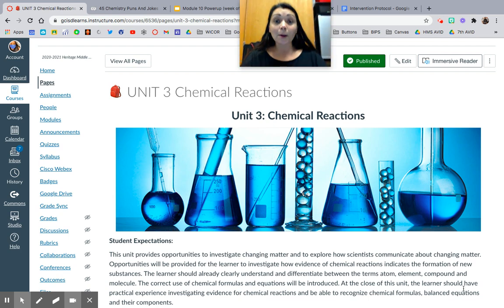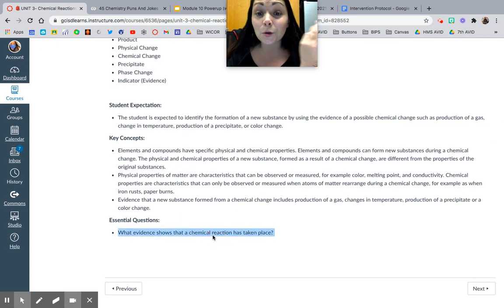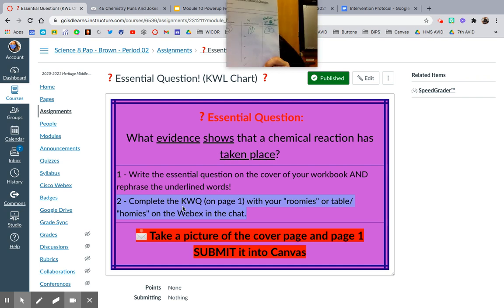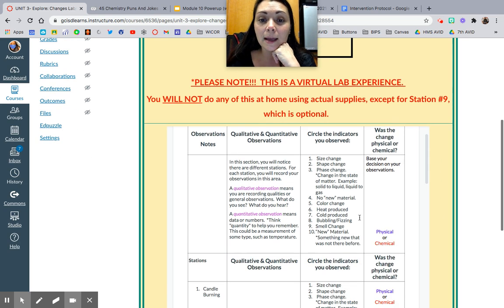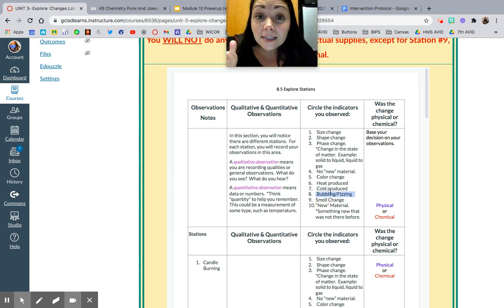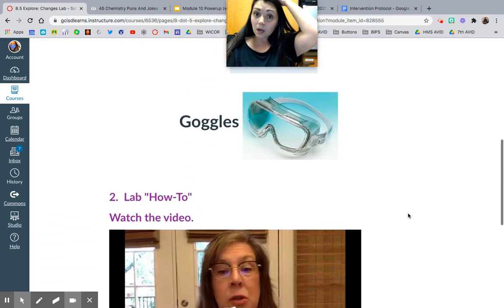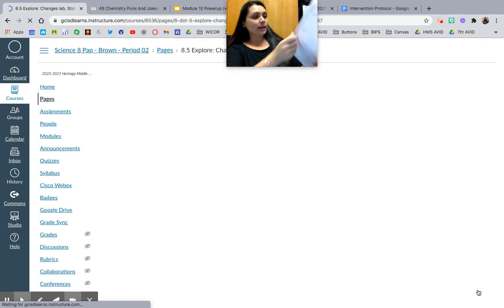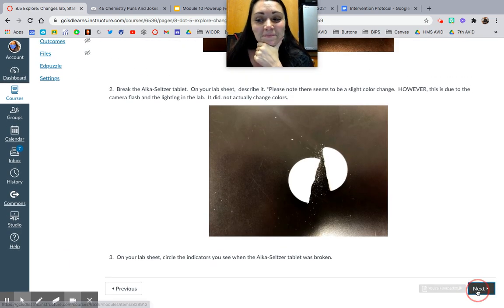Week 11- M,T,W,Th 10/26-10/29